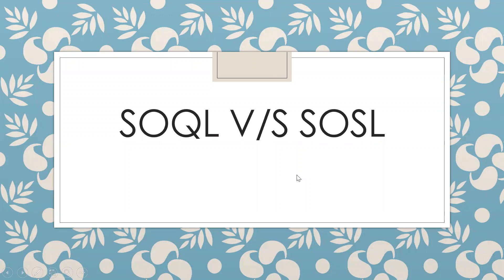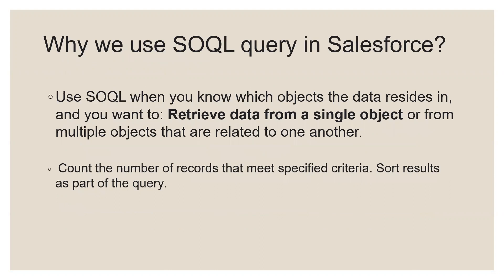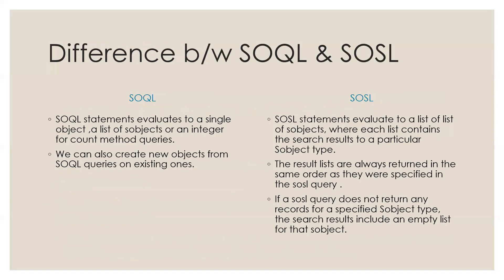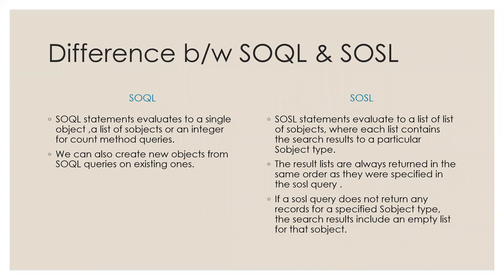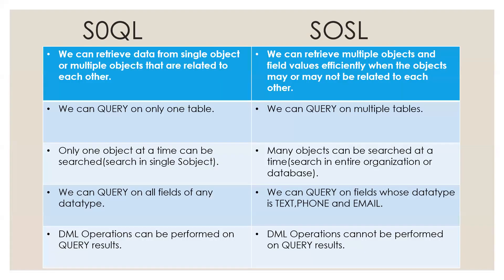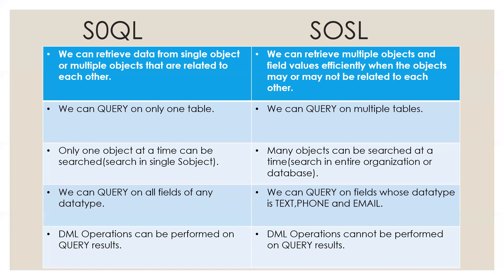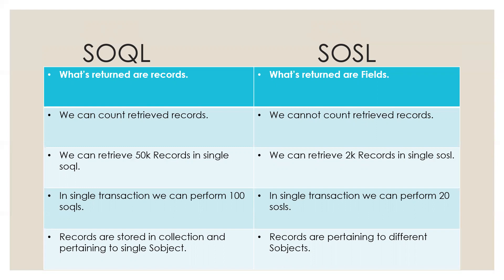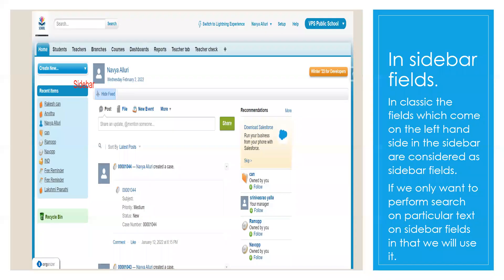SOQL VS SOSL